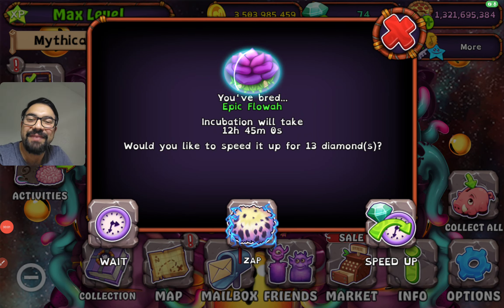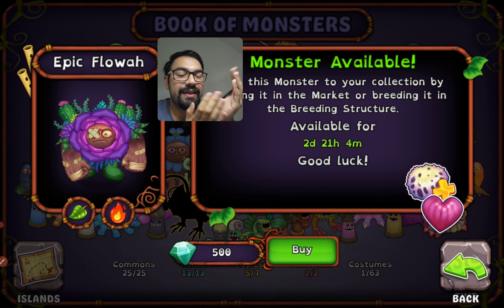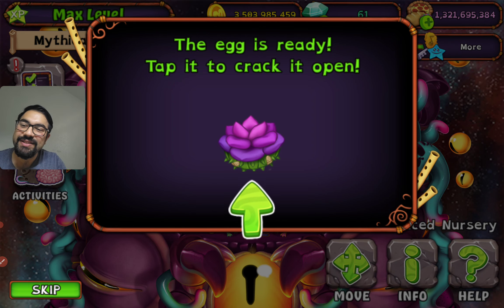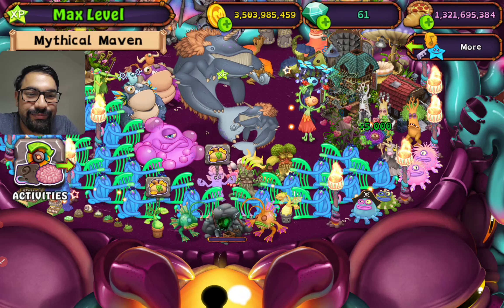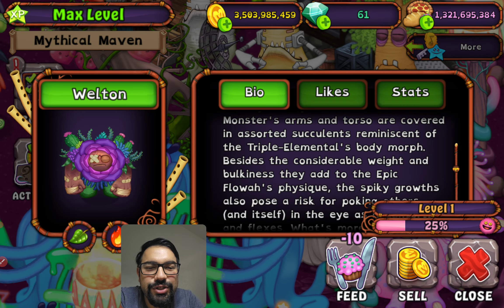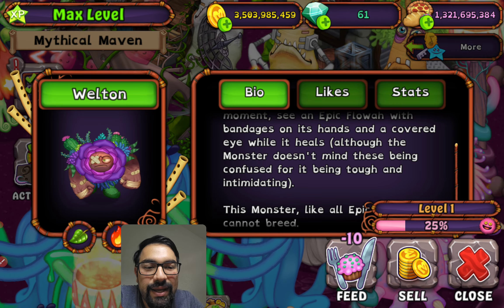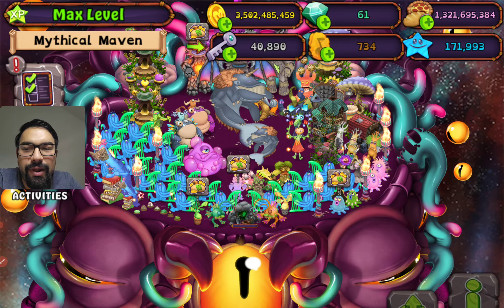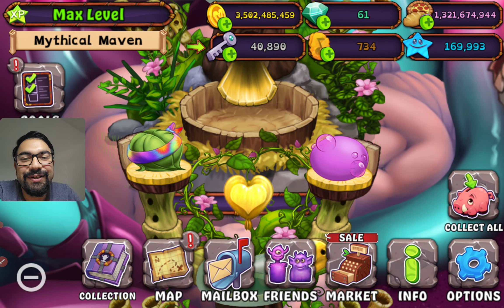Epic Flowah on Psychic Island (Breed: Rooba + Poppette)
My Singing Monsters Epic Flowah on Psychic Island (Breed: Rooba + Poppette) your best friends!

NEW: Download Bay Yolal's Android app called Tap Count for Coloring Book app and Monsters Breeding Guide

My Singing Monsters Bay Yolal Friend Code: 84629473DN
Dawn of Fire friend code: 9TMJWLVB

Go to options to learn your friend code, and change your displayed name instead of being a NEW PLAYER, input your nickname and friend code to get more daily MSM players.

My Google Play Application Tap Count download